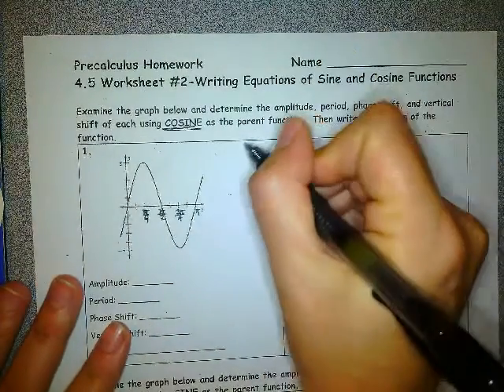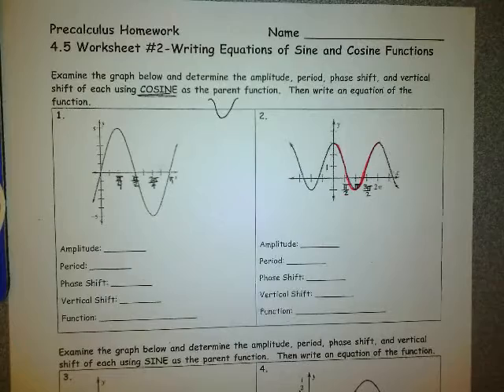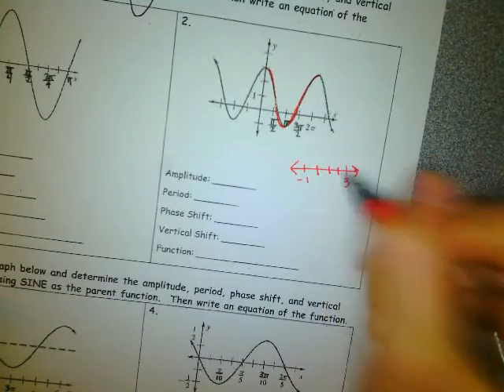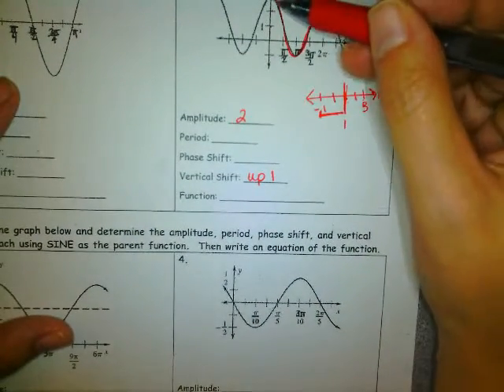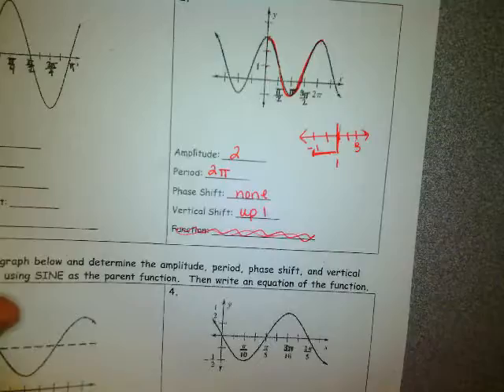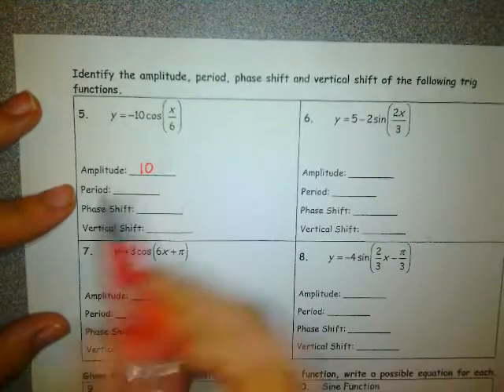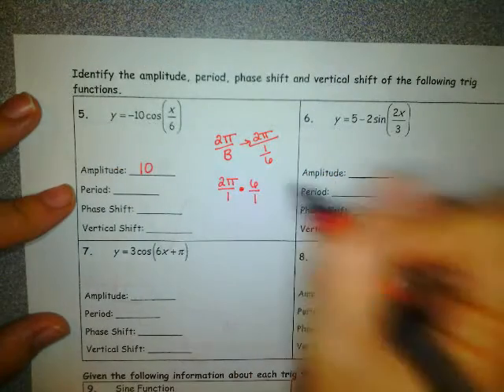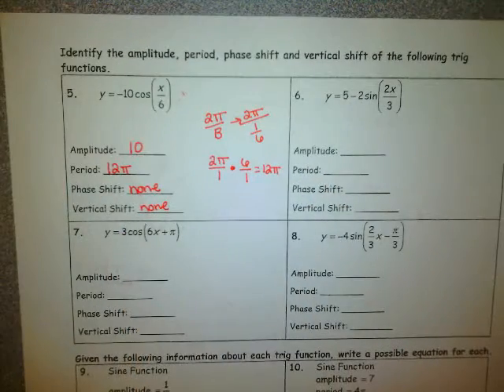Sine and Cosine Transformations